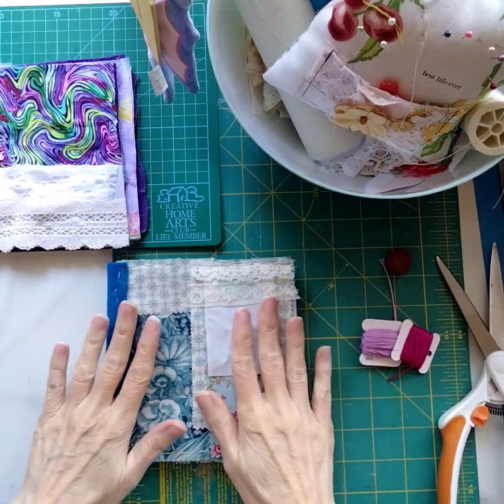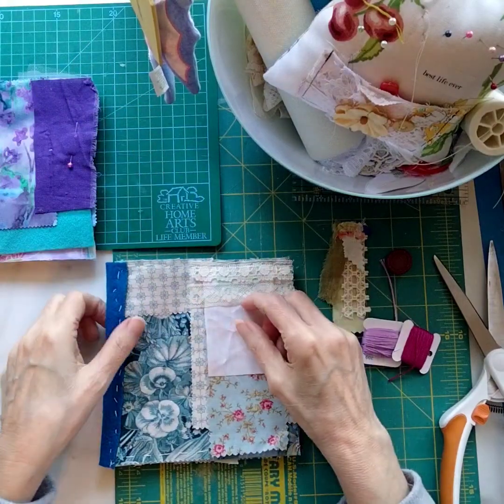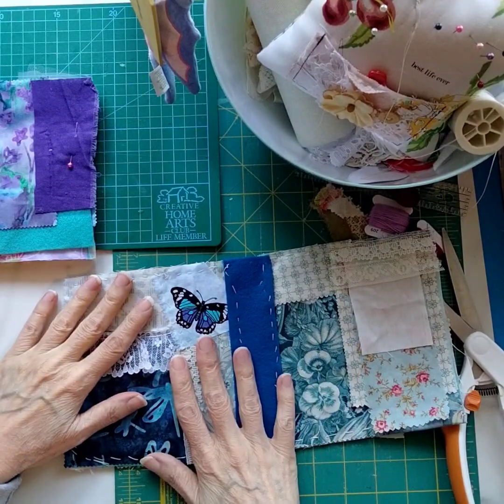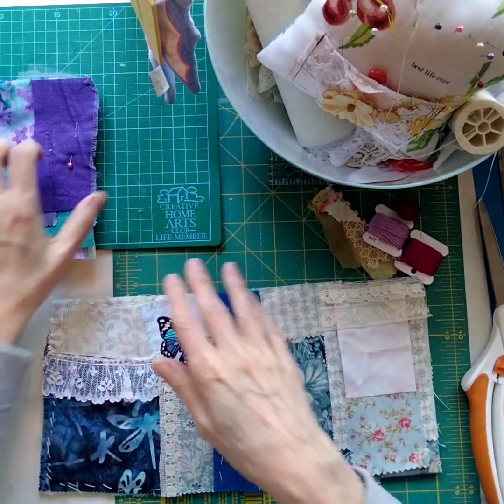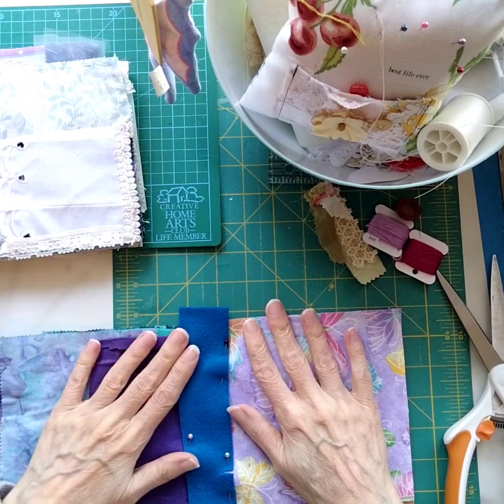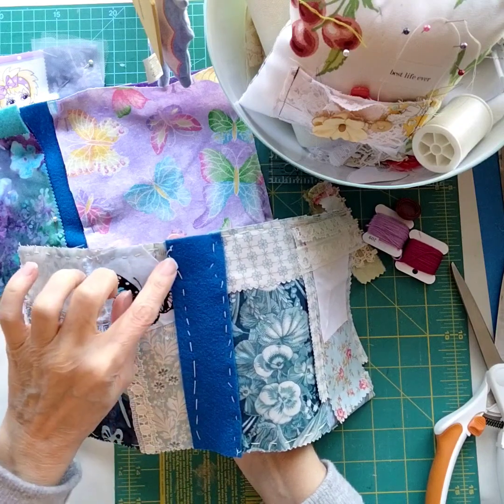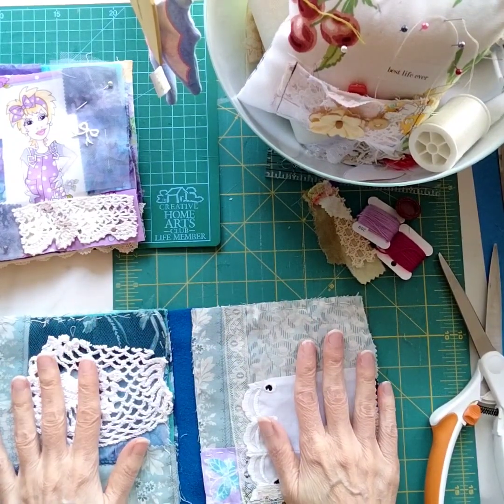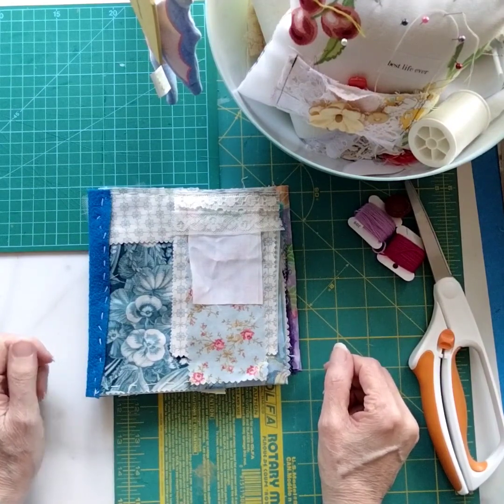Three Easy Ways For Making A Fabric Soft Book - Beginner Guide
The Beginner Guide To Making A Fabric Soft Book In Three East Ways Part 1 - Basic Steps for Slow Stitching Sampler Series

In this video, I introduced you to how to make a fabric book and the supplies that you will need.  I'll show you how to make each page and the hinge to hold each set of pages together.
You can make the book any size, with any number of pages by following the instructions.
Please create your own fabricbook and join me as we add the spine and cover in future videos.